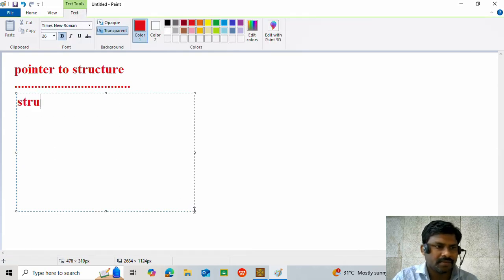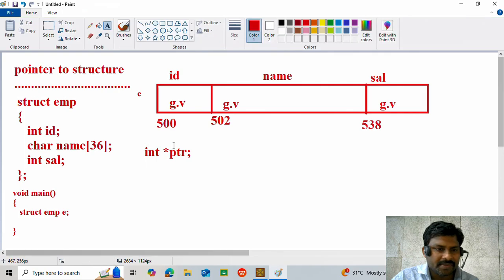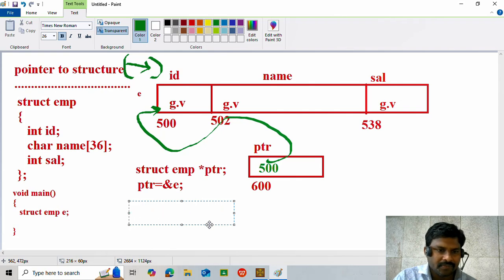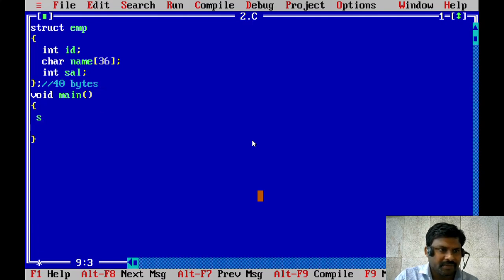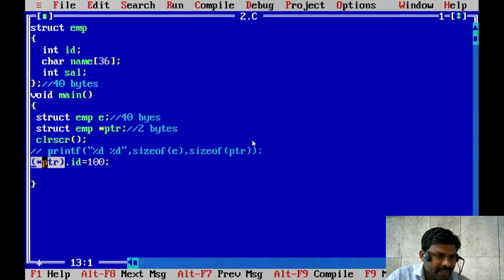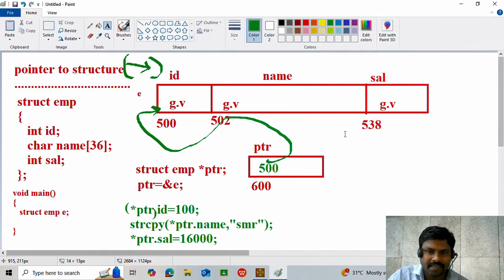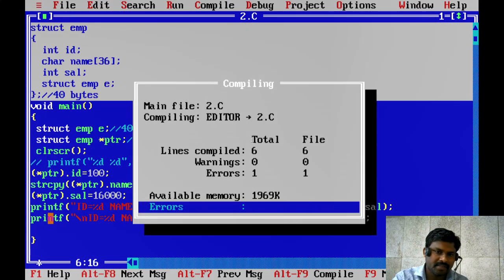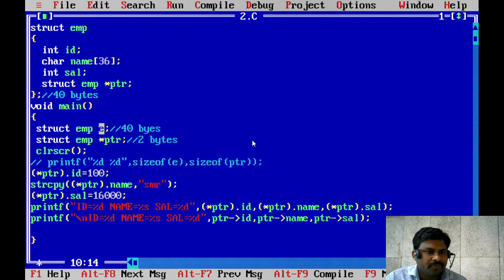Structures in C Pointer of Structures language part 6